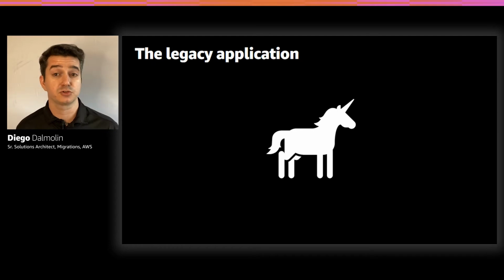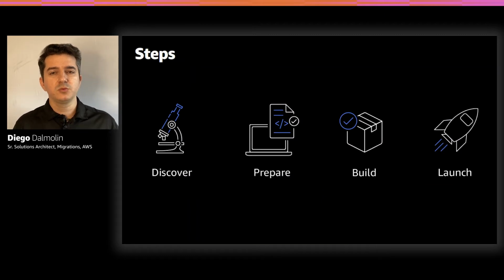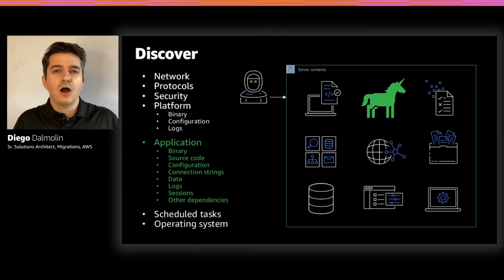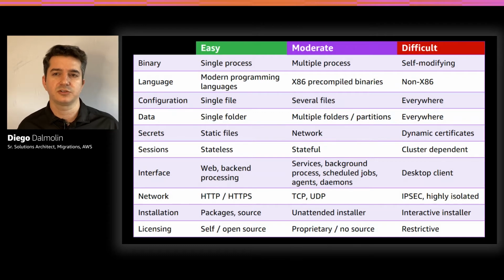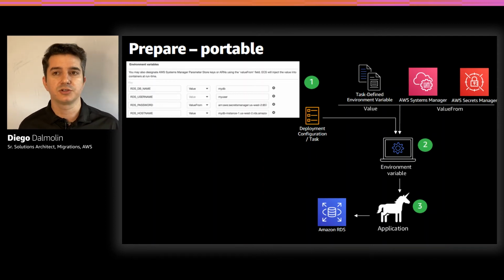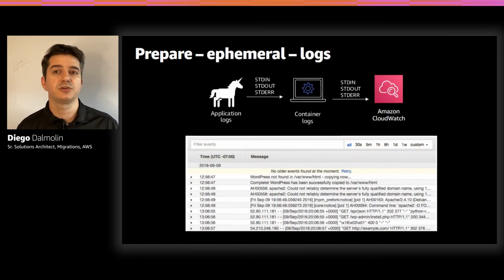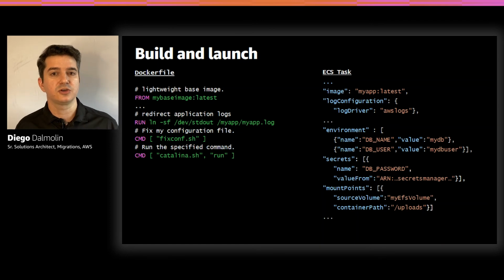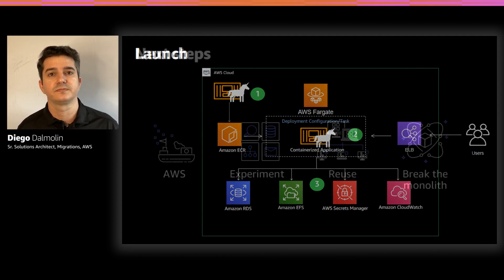AWS re:Invent 2020: Best practices for containerizing legacy applications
Enterprises are continually looking to develop new applications using container technologies and leveraging modern CI/CD tools to automate their software delivery lifecycles. This session highlights the types of applications and associated factors that make a candidate suitable to be containerized. It also covers best practices that can be considered as you embark on your modernization journey.